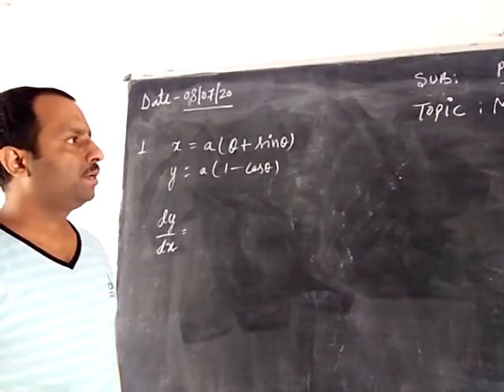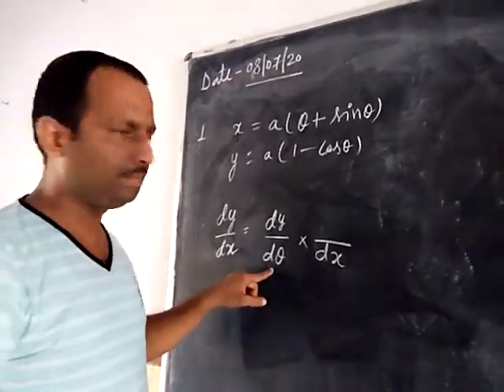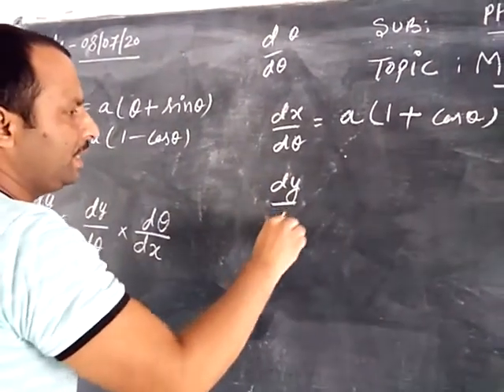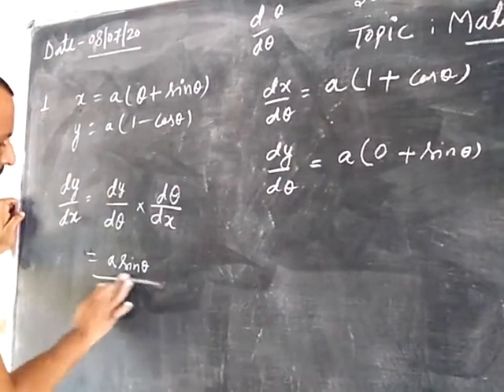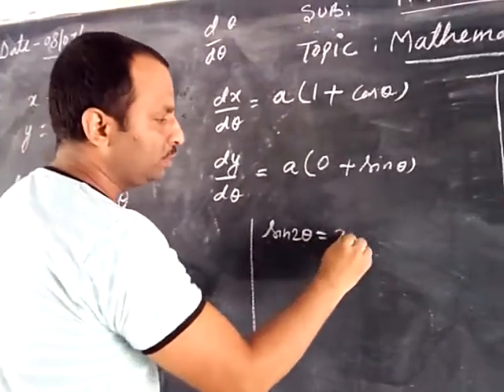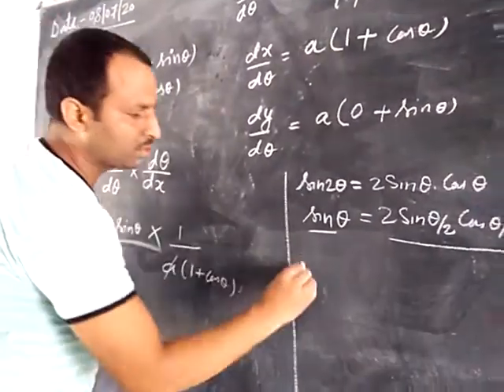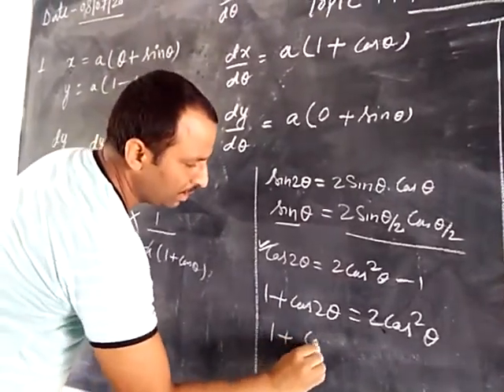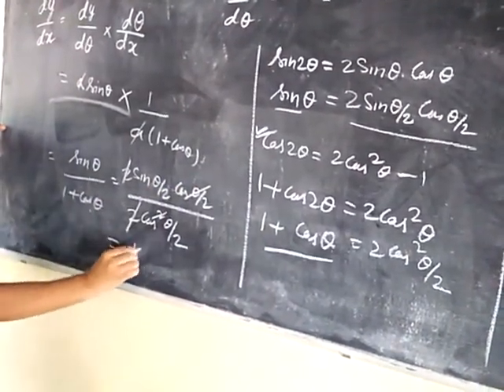Differentiation ( part 5)